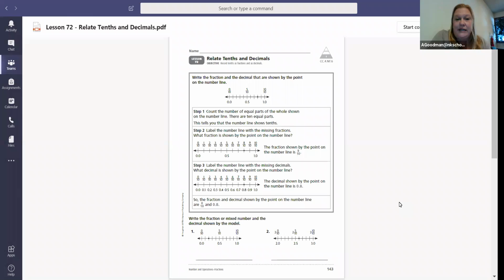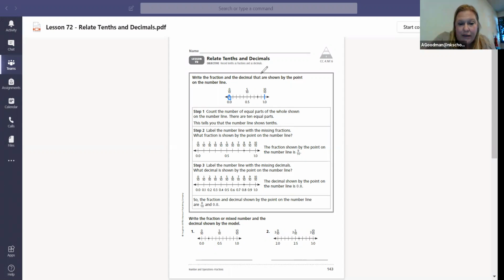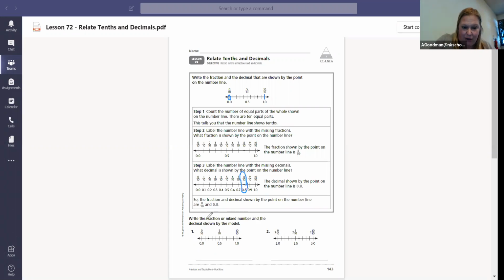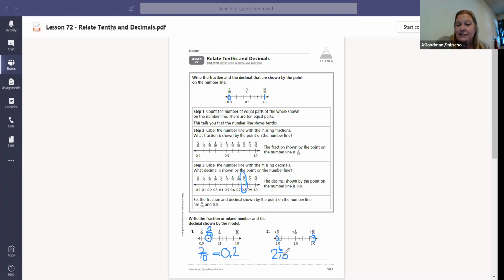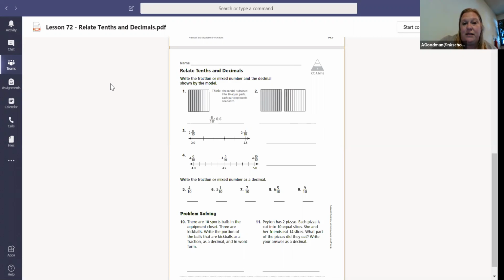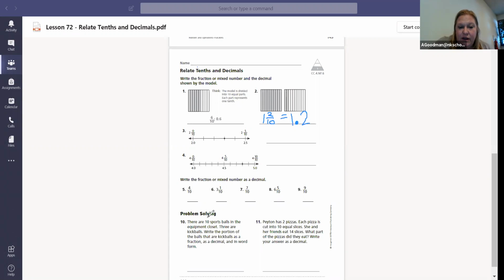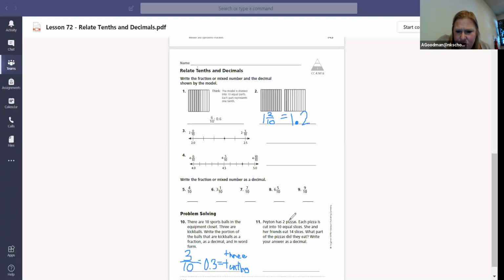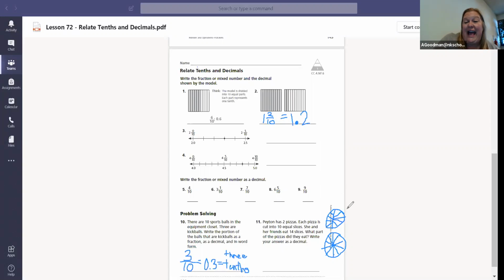Lesson 72: Relate Tenths and Decimals